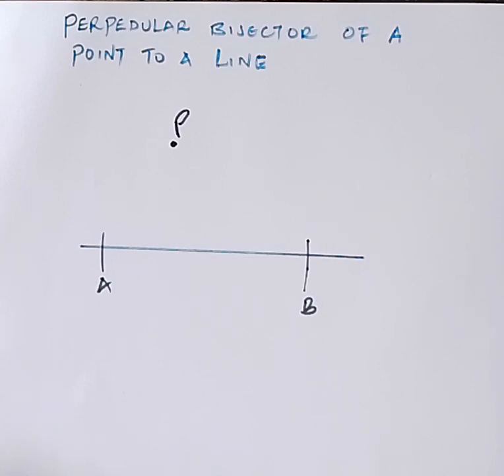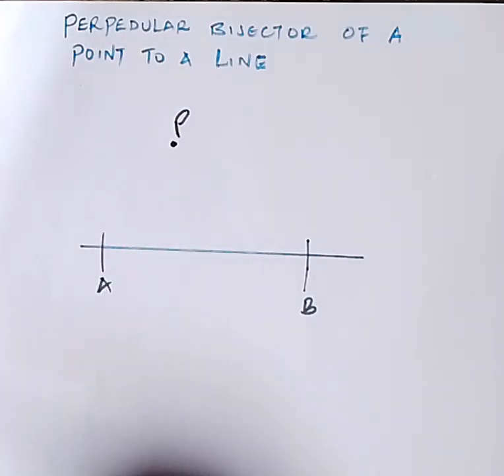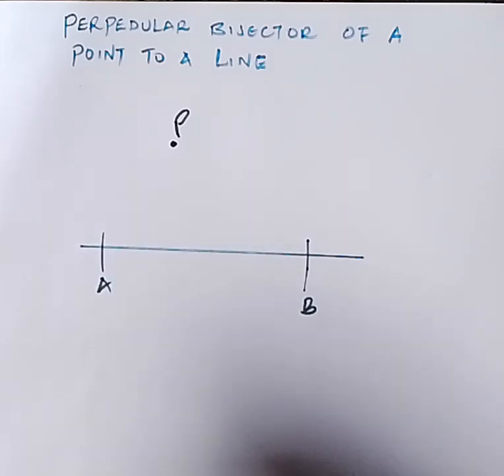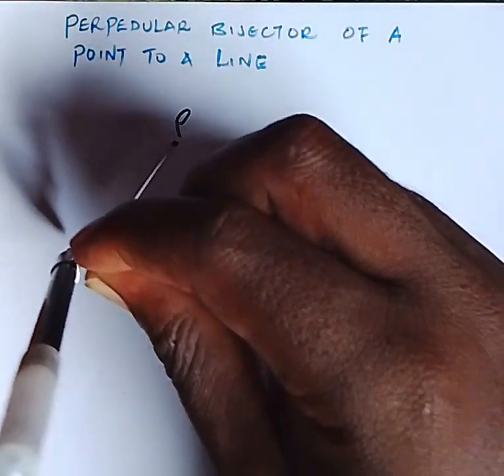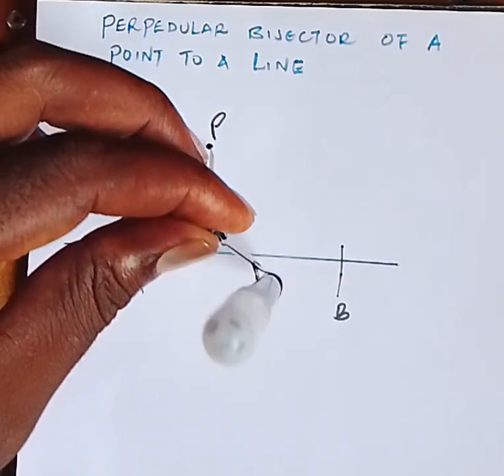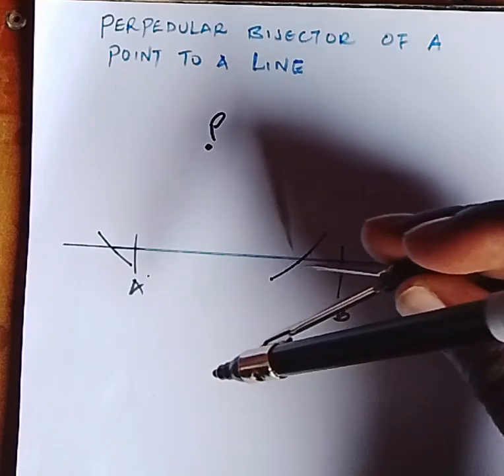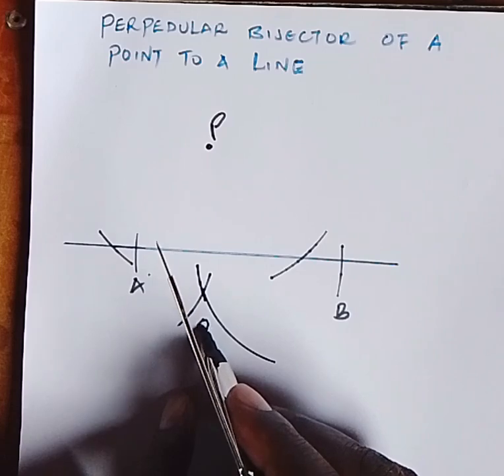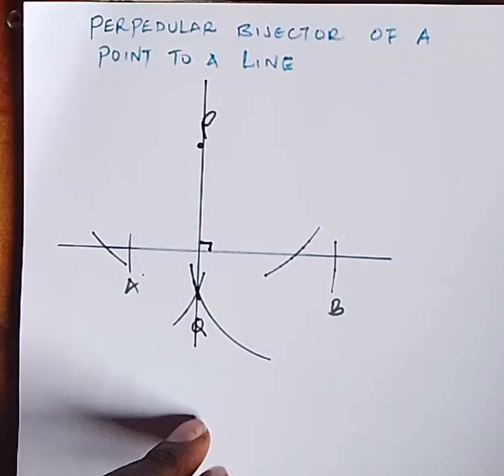GEOMETRY PART 2 : CONSTRUCTING A PERPENDICULAR FROM A POINT TO A LINE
CONSTRUCTING A PERPENDICULAR FROM A POINT TO A LINE

STEPS
DRAW A LINE L AND MARK A POINT P OUTSIDE THE LINE.
PLACE THE COMPASS ON POINT P AND DRAW AN ARC CUTTING THE LINE AT TWO POINTS (A AND B).
WITH A AND B AS CENTERS AND SAME RADIUS, DRAW ARCS BELOW THE LINE TO INTERSECT.
JOIN POINT P TO THE INTERSECTION OF THE ARCS.
👉 THE LINE FORMED IS PERPENDICULAR TO LINE L.